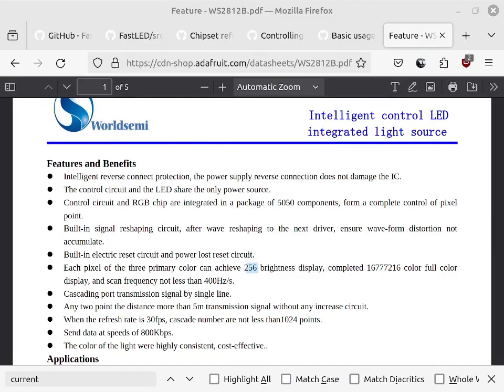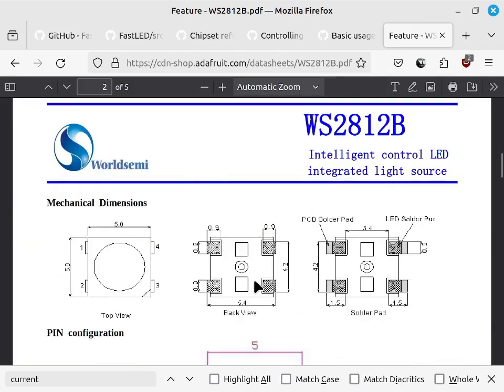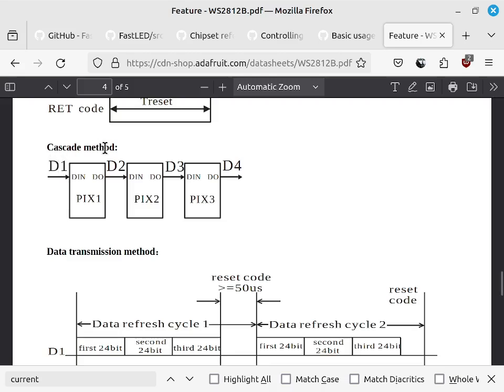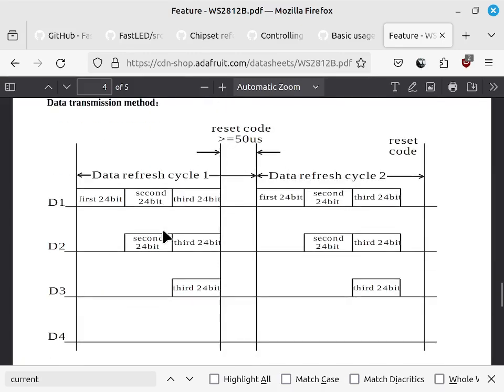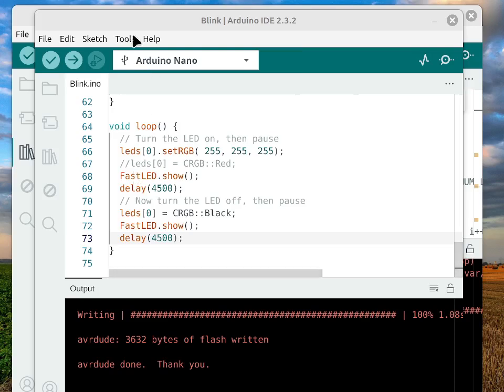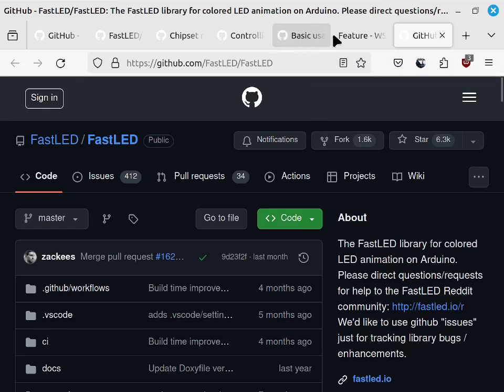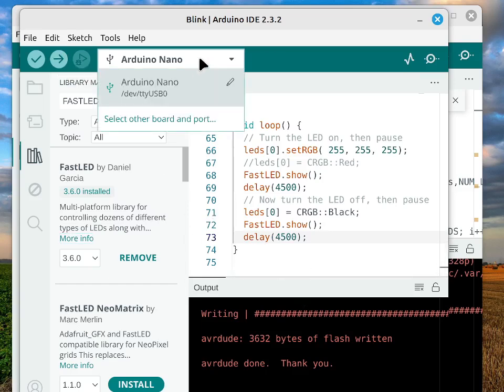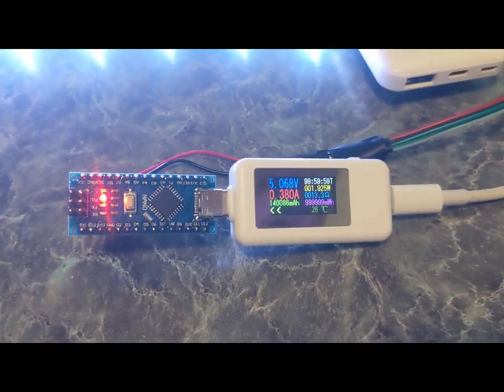New Replacement to Christmas Lights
Here is a quick overview on how to get started with WS2812B Neopixels.  There is so much to look at with these lights so there may be more videos to follow. Happy Memorial Day!